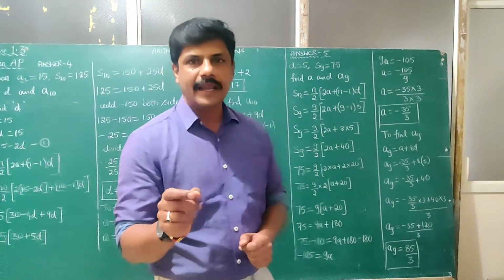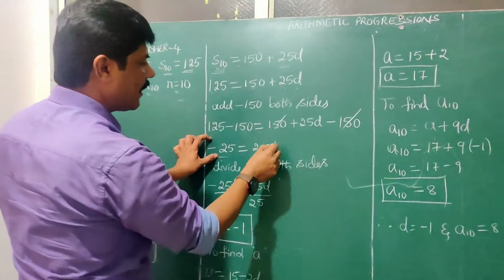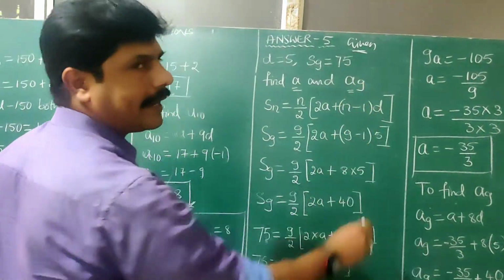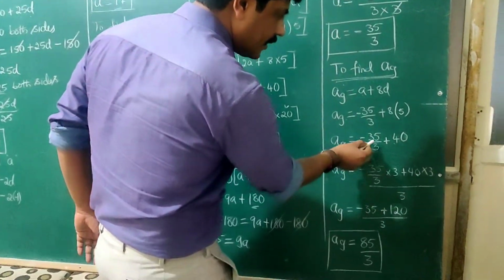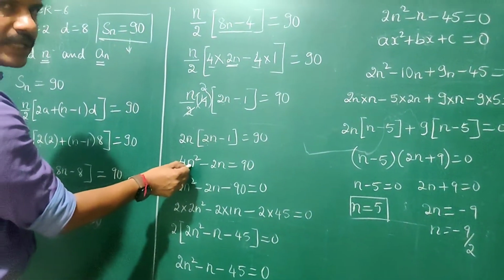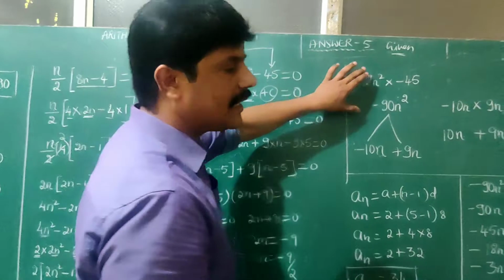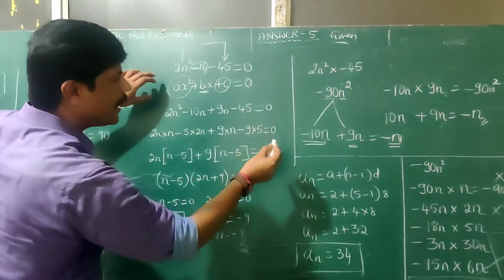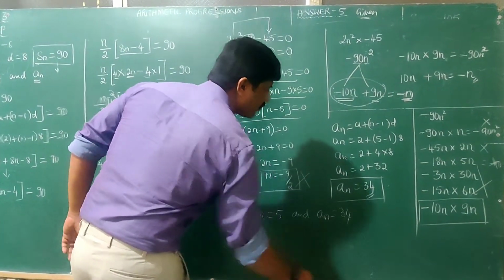Arithmetic Progression Class 10. Exercise 1.3 4th 5th 6th solved Questions